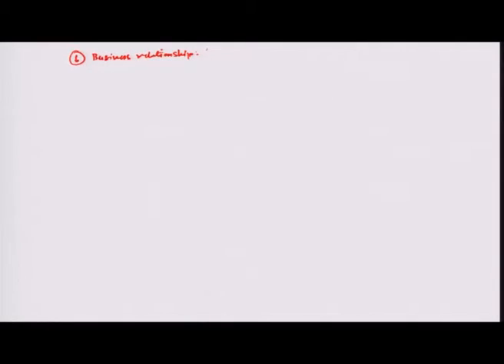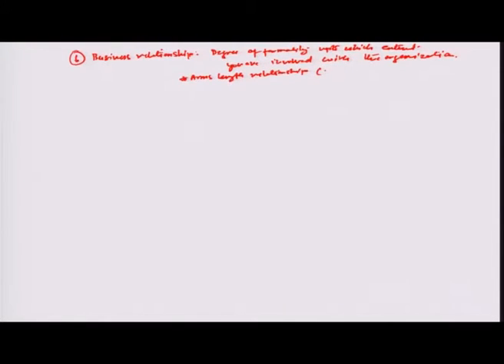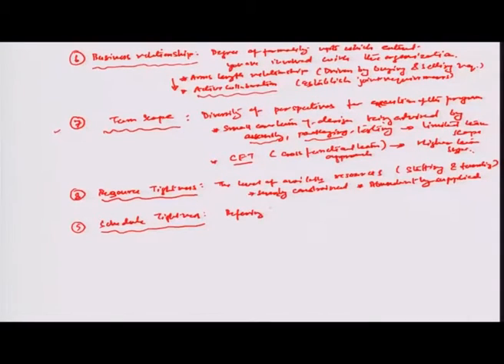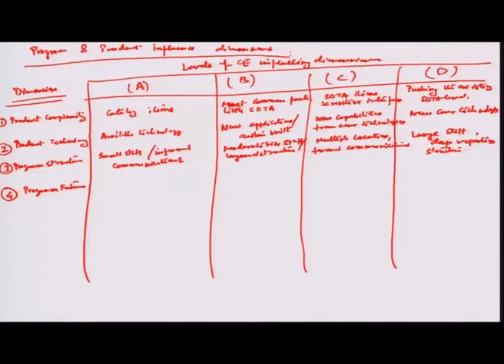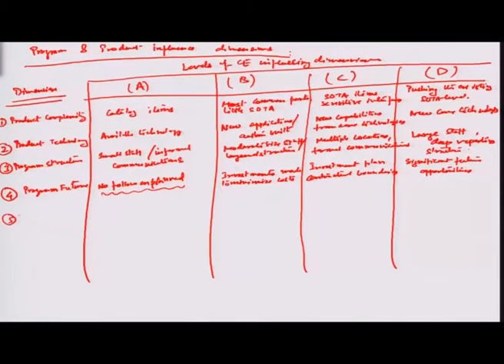Concurrent engineering environment influencing dimensions-2